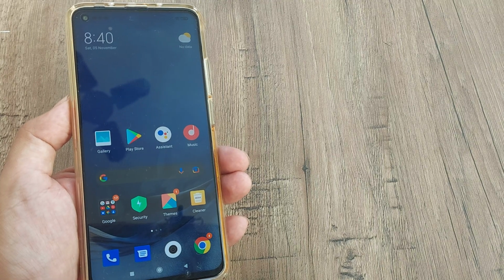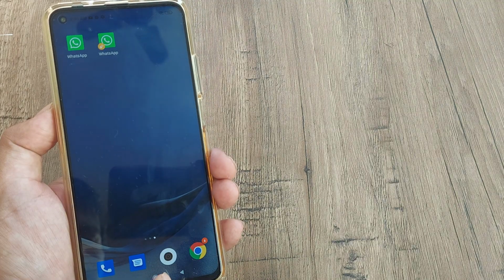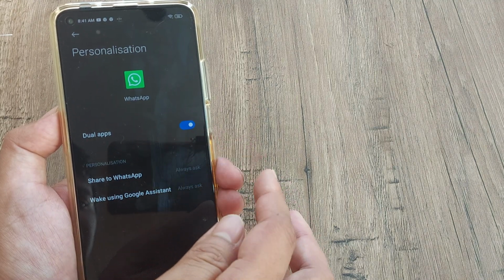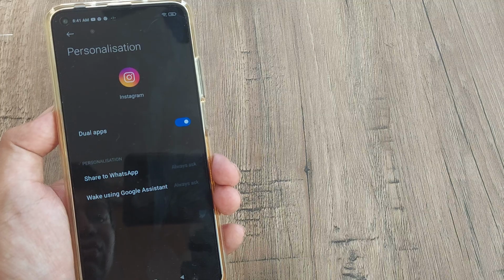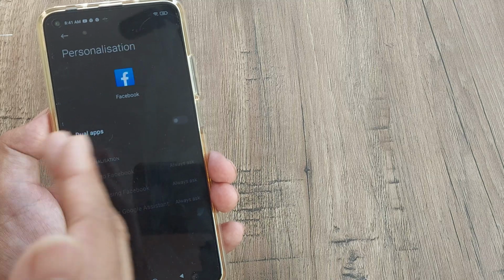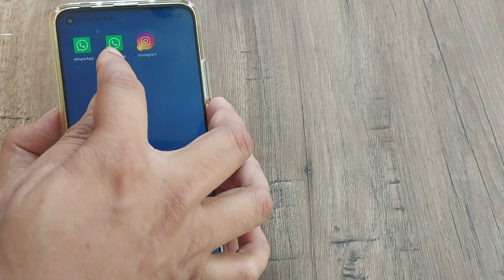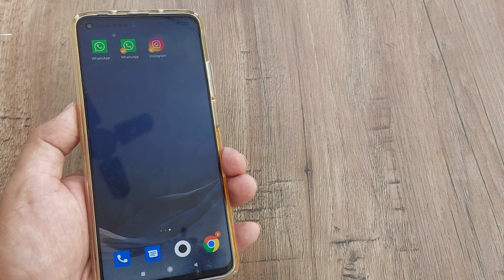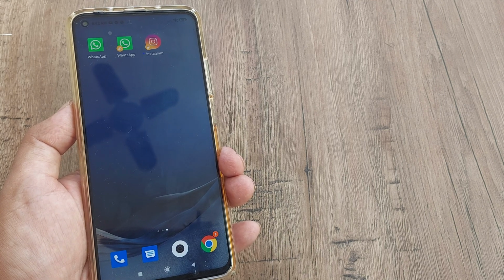how to use dual apps on mi | run dual apps on mi 10 t pro